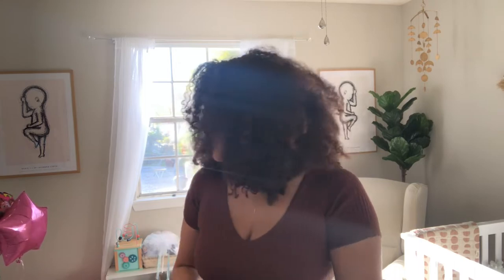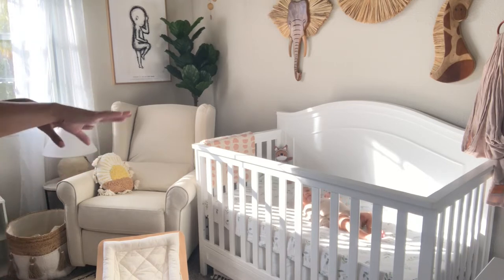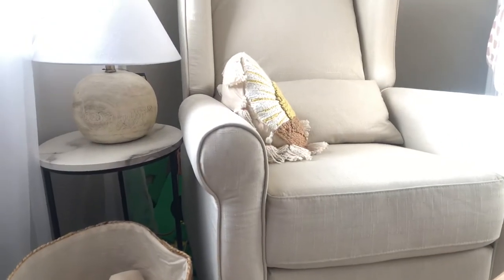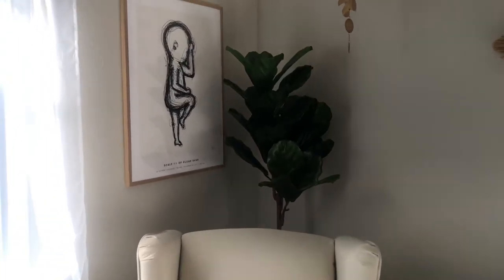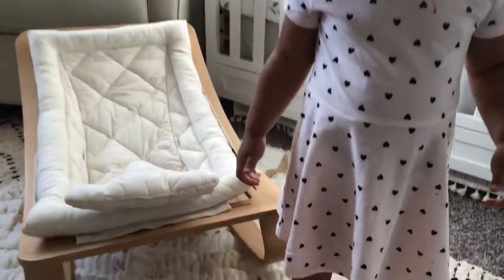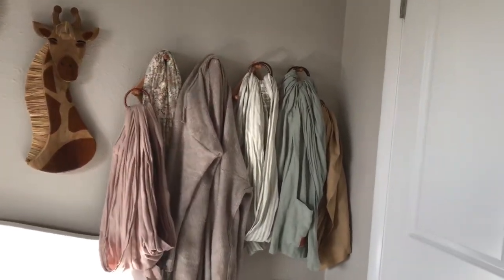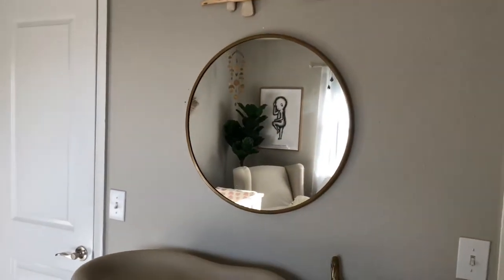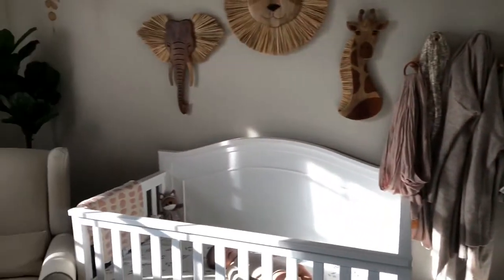Nursery tour| Safari theme ft.Crane Baby USA